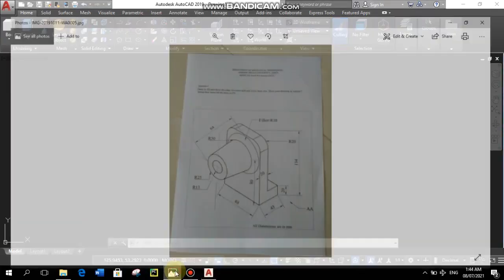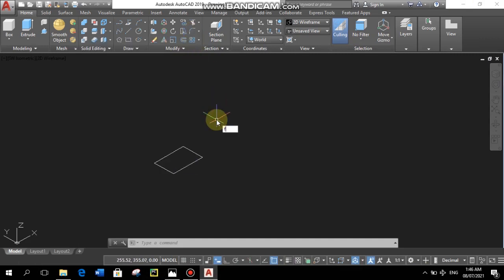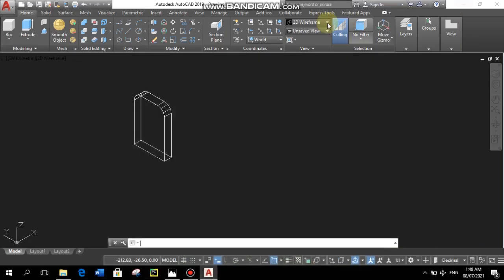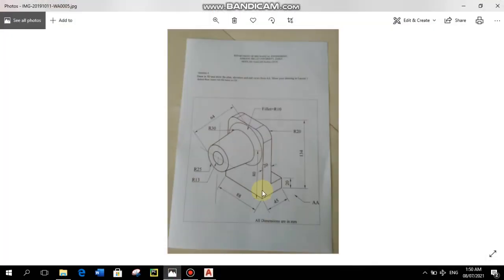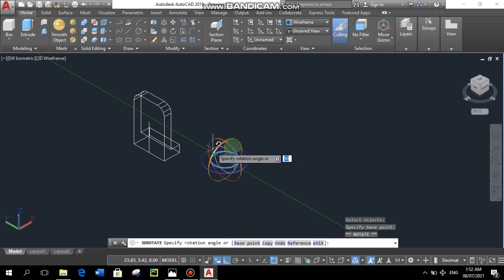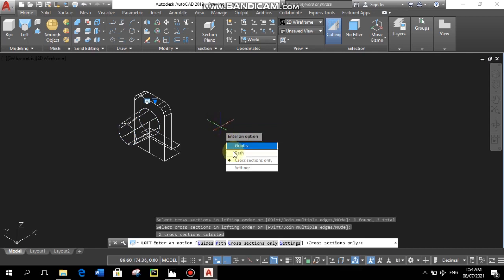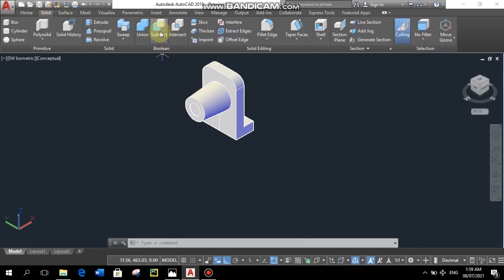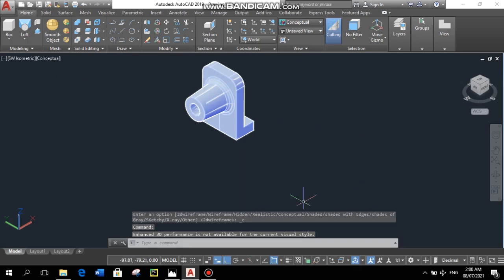ISOMETRIC DRAWING IN AUTOCAD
SOFTWARE VERSION:2019
DM TO GET JPEG FORMAT OF THE ISOMETRIC BLOCK AND MORE